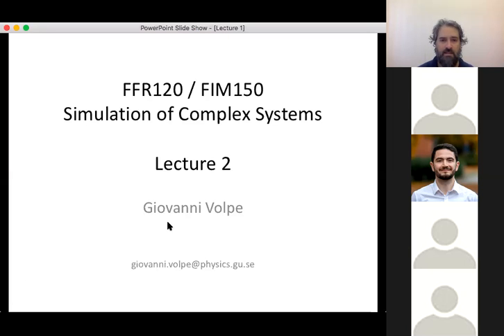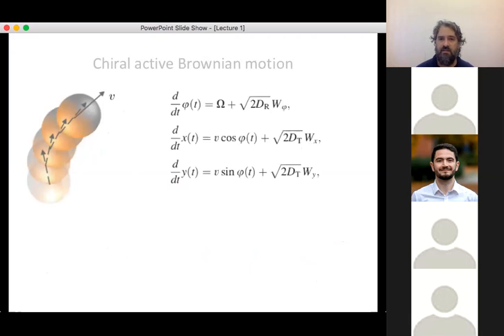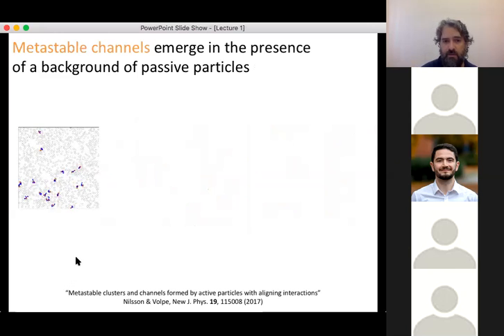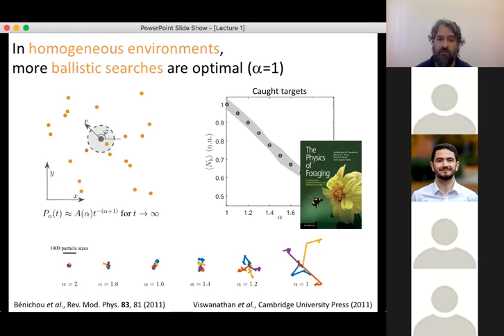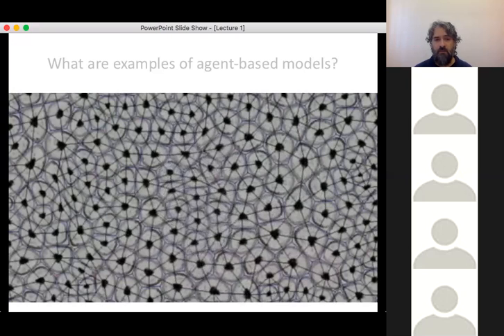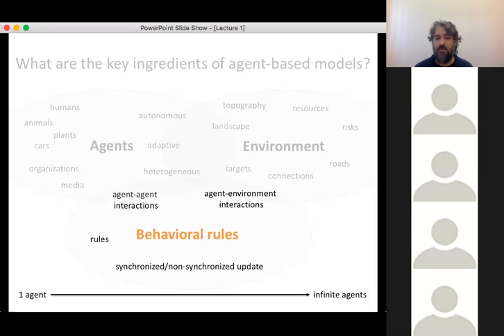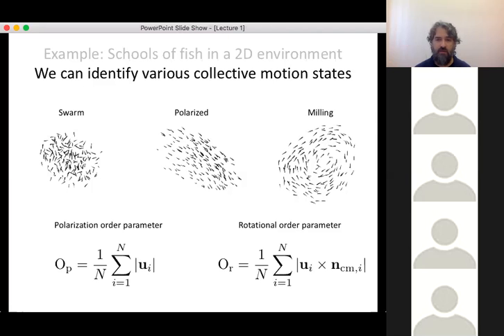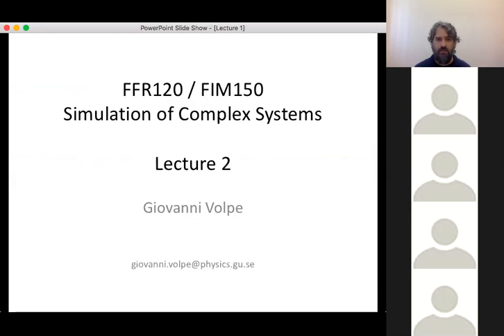Simulation of Complex Systems 2020 - Class 2 - Brownian motion and agent-based models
Class in the course Simulation of Complex Systems 2020 (FFR120 at CTH and FIM150 at GU) held on 3 November 2020 by Giovanni Volpe.